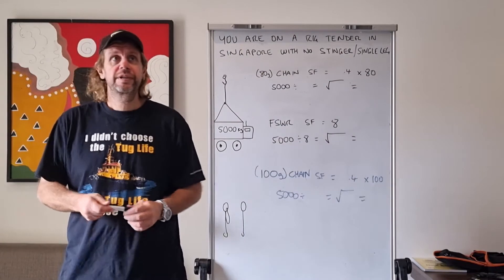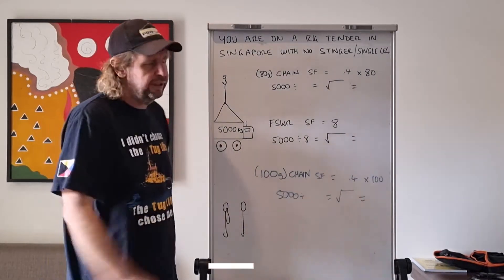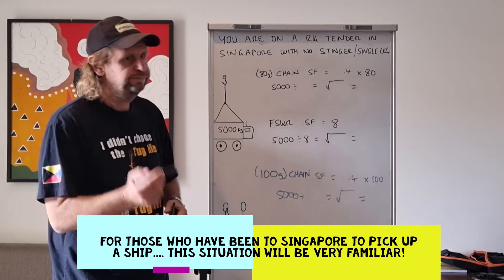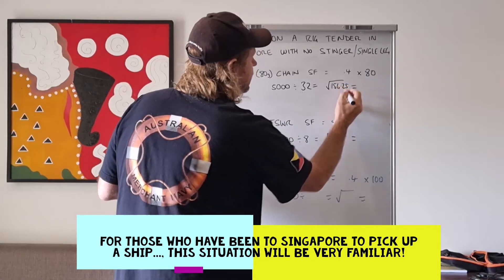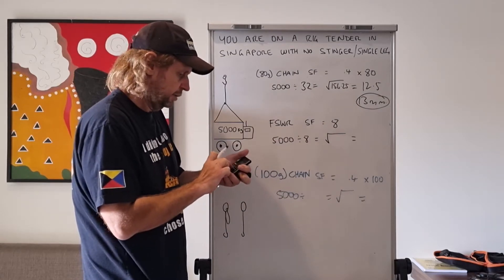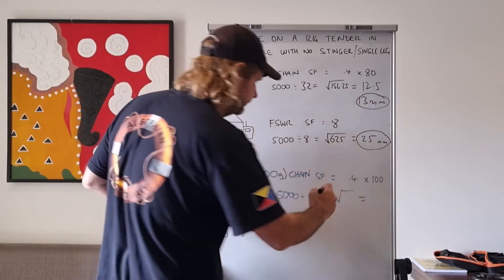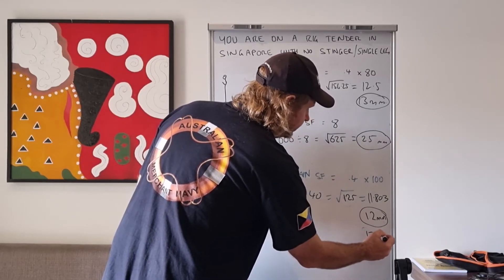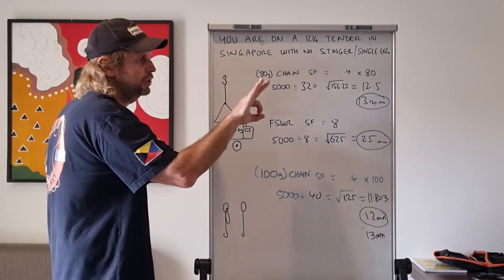Finding Stinger/Sling Leg Required For a Load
In this video I discuss how to work out the minimum required stinger/sling leg sizes required, to lift a load from a wharf onto a ship